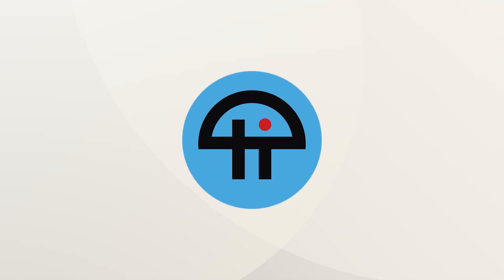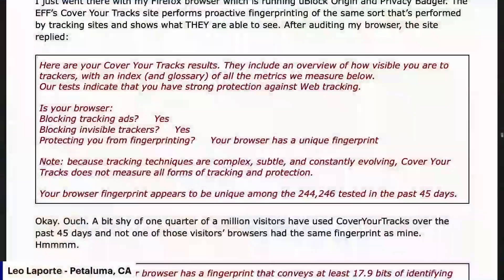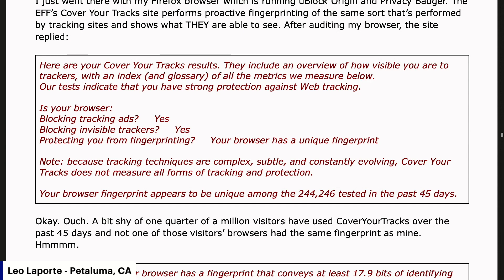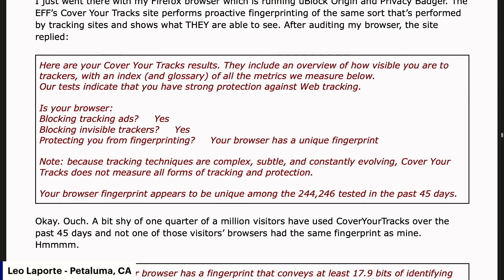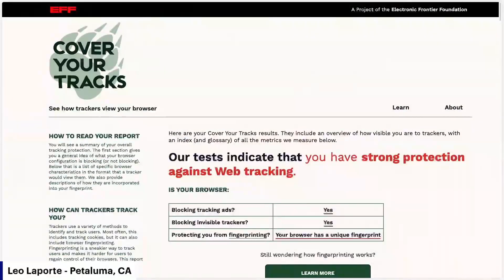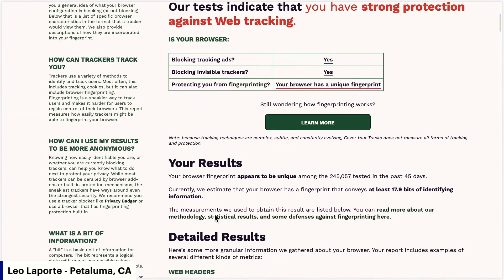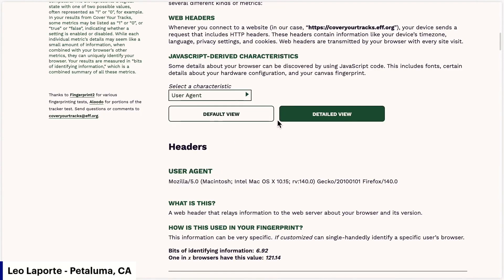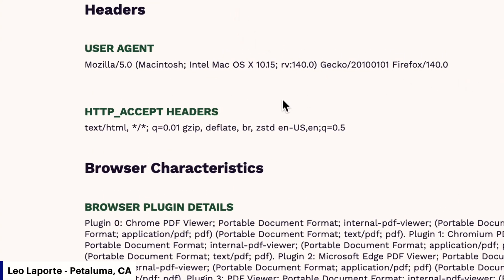Browser Fingerprints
On Security Now, Steve takes EFF's "Cover Your Tracks" tool for a spin.